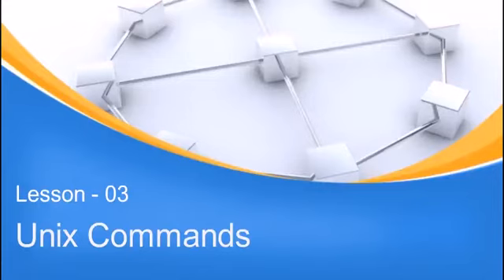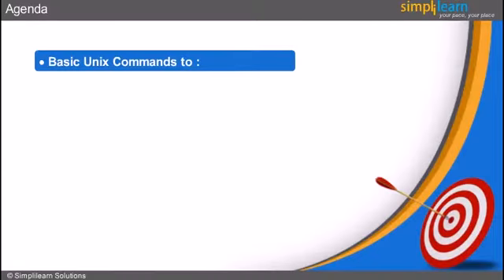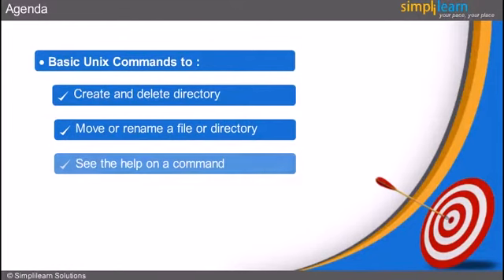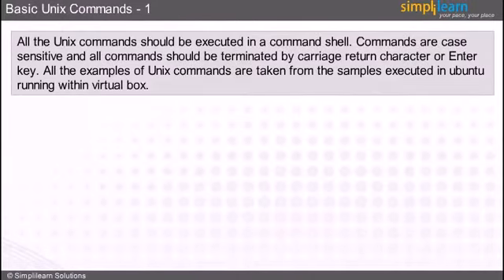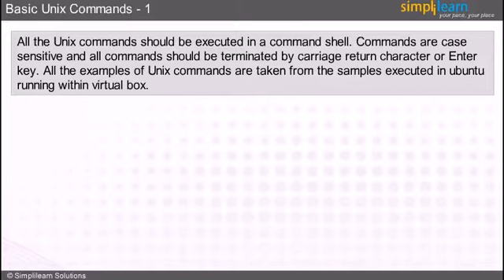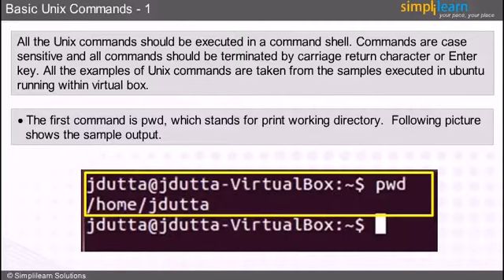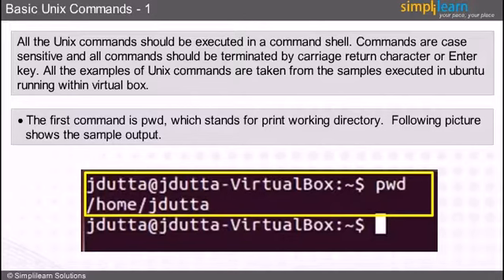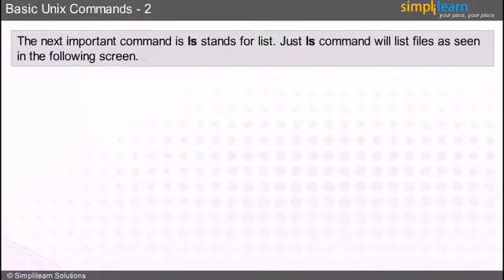UNIX Commands Tutorial For Beginners | UNIX Basic Commands | Hadoop Training | Simplilearn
This UNIX Commands tutorial will explain some of the basic commands to create and delete directory, move or rename a title, see the help on a command and see the content of a file.

To gain in-depth knowledge of Big Data and Hadoop, check our Big Data Hadoop and Spark Developer Certification Training Course

✅ Key Features
- 8X higher live interaction in live Data Engineering online classes by industry experts

✅ Skills Covered

- Data Pipelining
- Big Data Analytics
- Data Visualization
- Provisioning data storage services
- Apache Hadoop
- Ingesting Streaming and Batch Data
- Transforming Data
- Implementing Security Requirements
- Data Protection
- Encryption Techniques